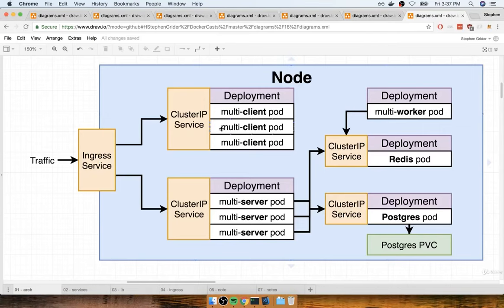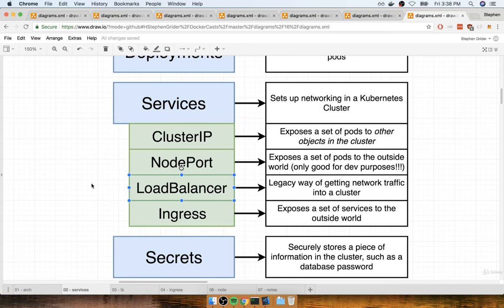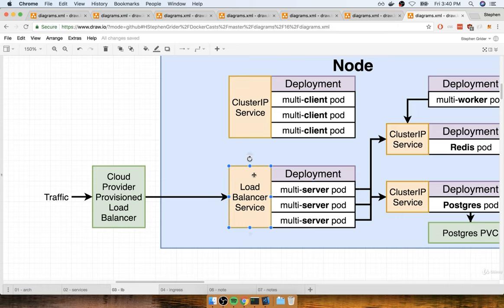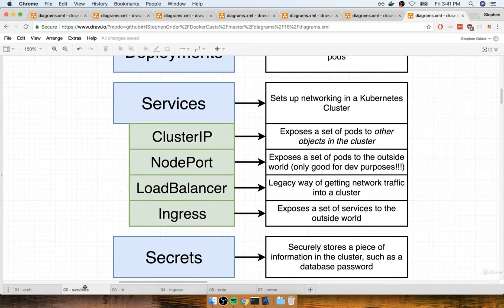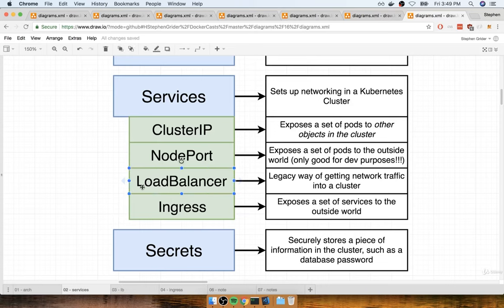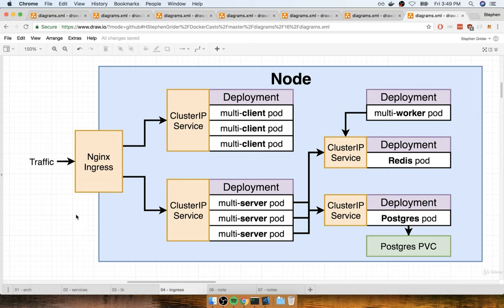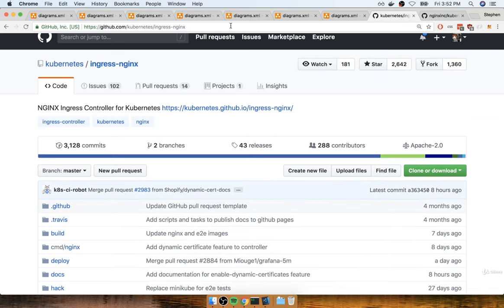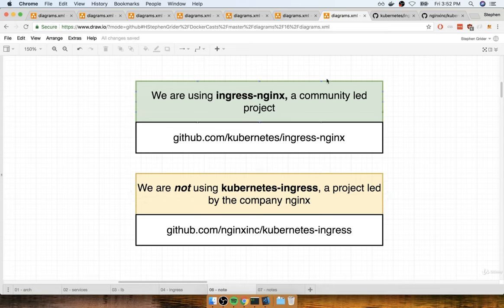Docker and Kubernetes The Complete Guide: Handling Traffic with Ingress Controllers (15/18)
Chapters:
00:00 : Load Balancer Services
04:15 : A Quick Note on Ingresses
07:47 : One Other Quick Note
09:24 : Behind the Scenes of Ingresses
21:19 : Setting up Ingress Locally  with Minikube
27:40 : Creating the Ingress Configuration
34:40 : Testing Ingress Locally
37:30 : The Minikube Dashboard